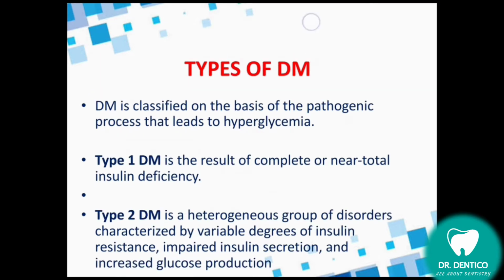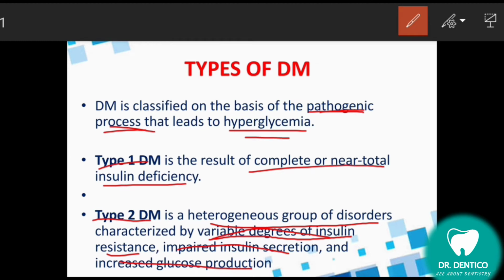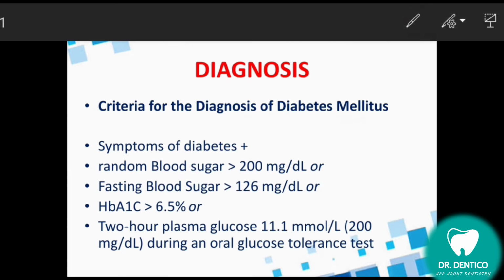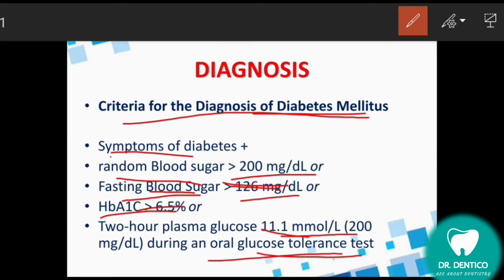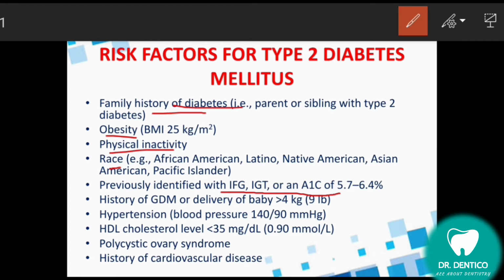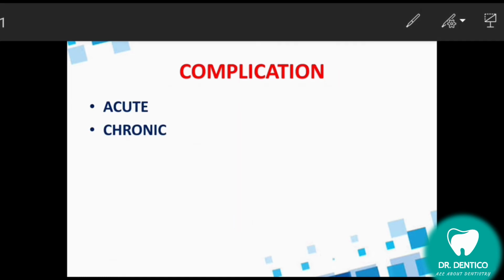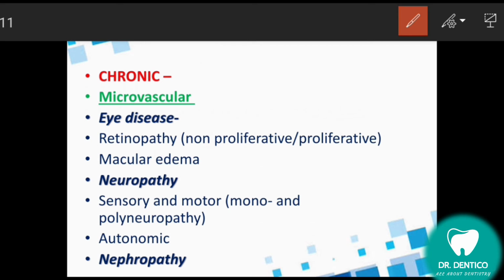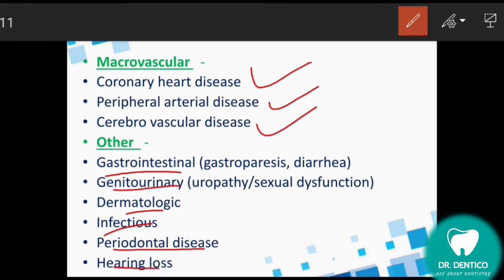DIABETES MELLITUS PART 1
Introduction, Types, Clinical features, Risk factors, Diagnosis of Diabetes Mellitus is explained..

If Channel get 150 subscribers, I will post more videos like this.. 😊